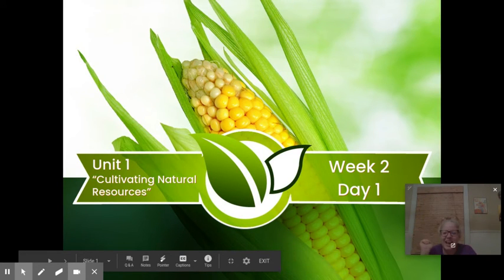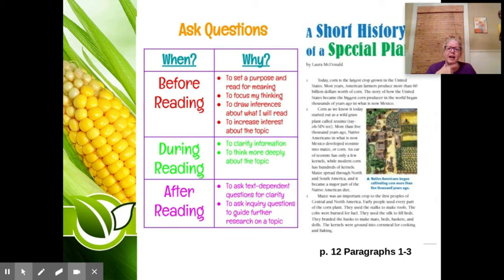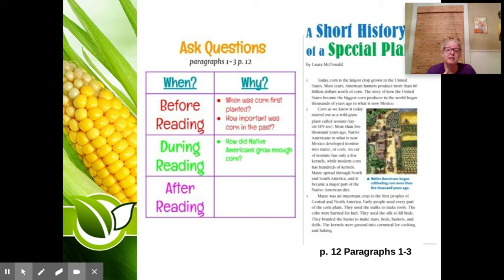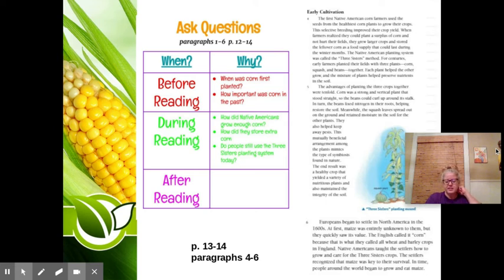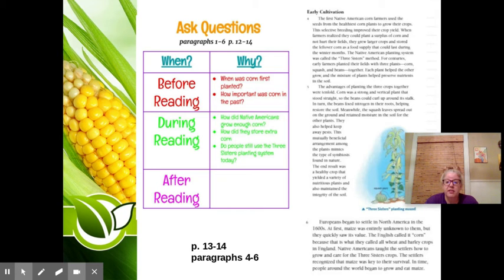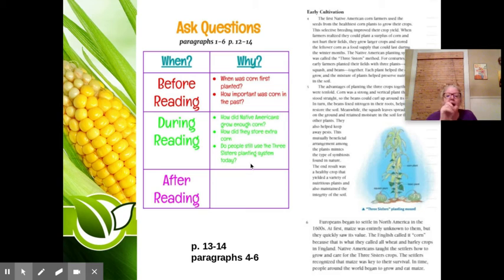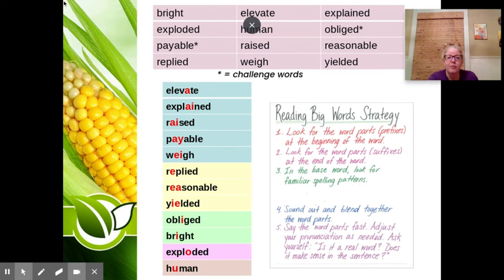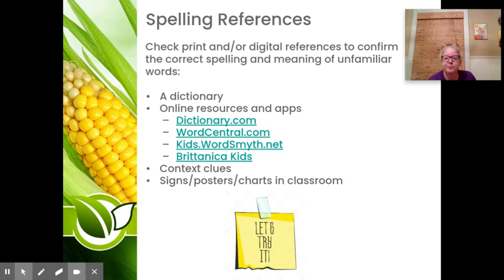Unit 1 Week 2 Day 1